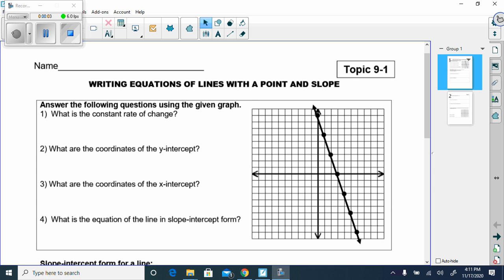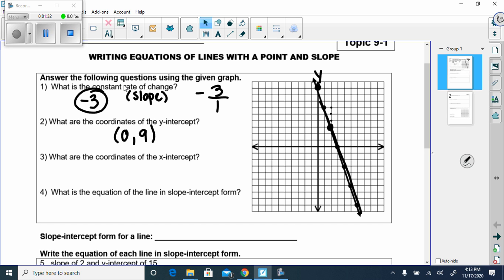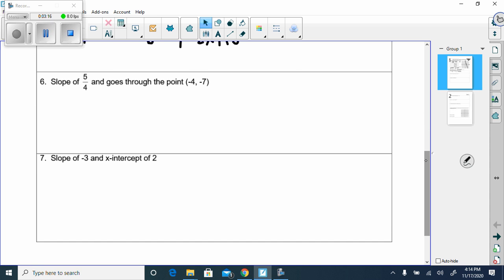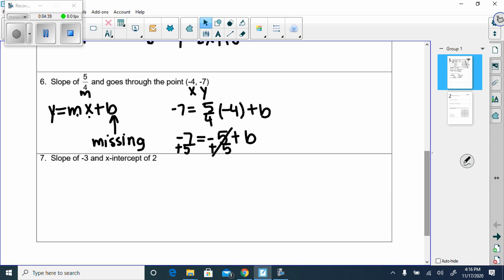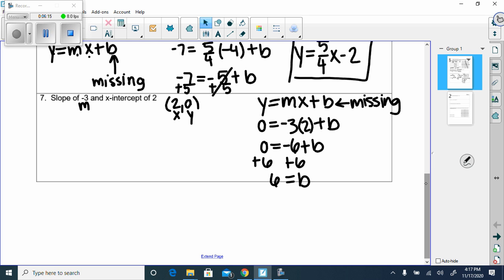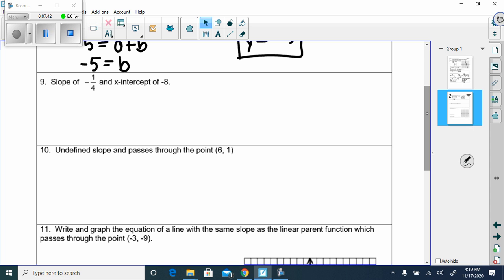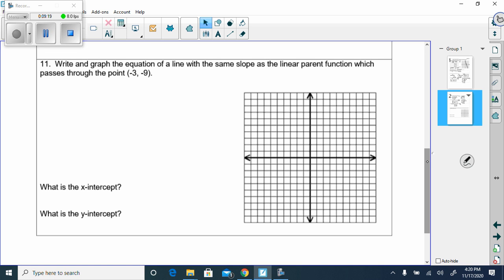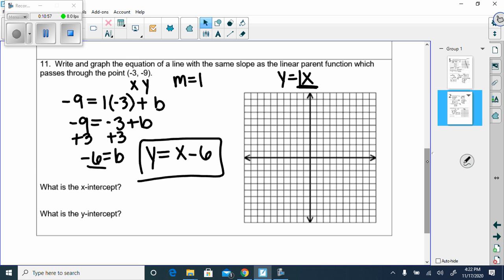4.2 Writing Equations of Lines w/ a Point and Slope